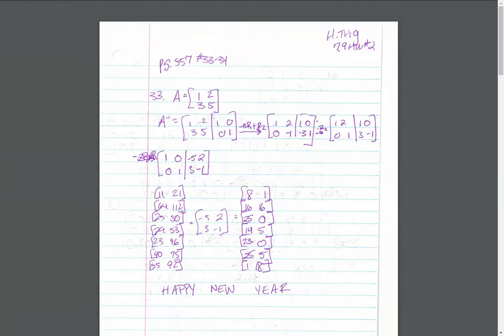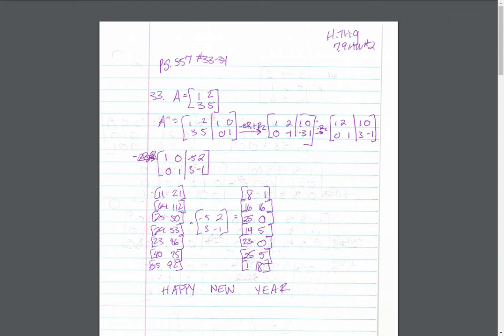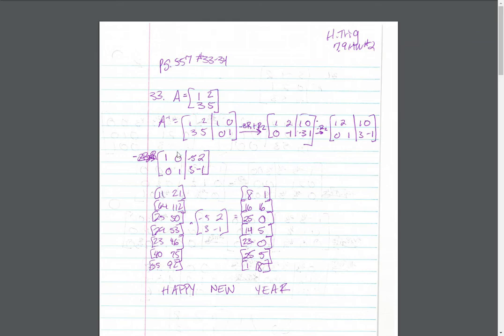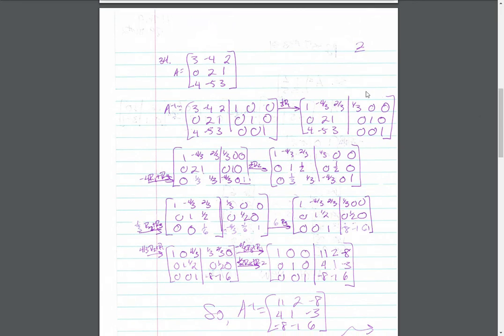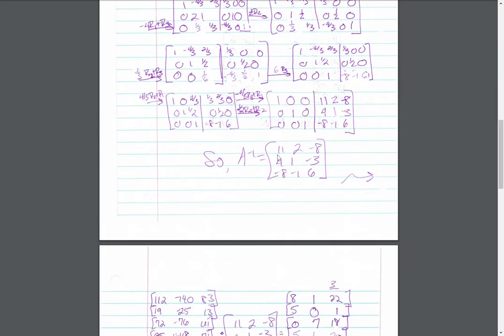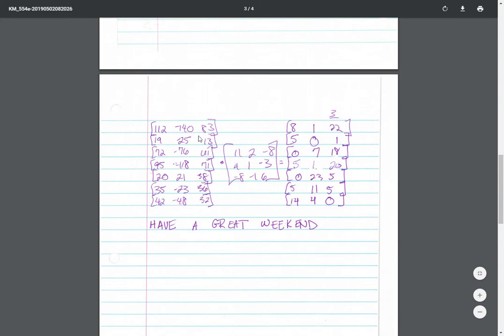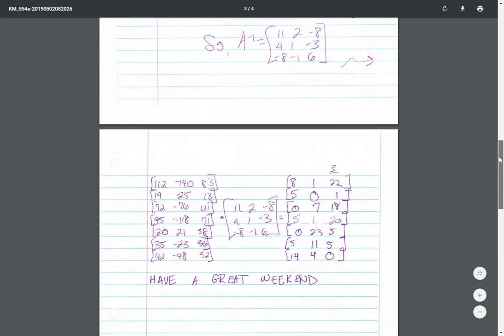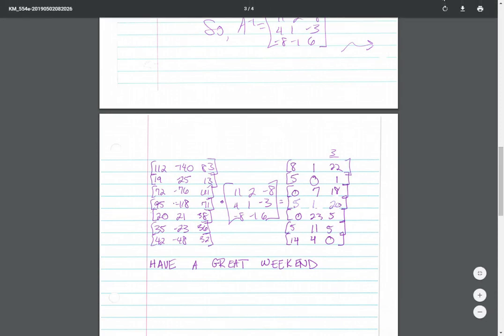7.9 HW #2 Recap